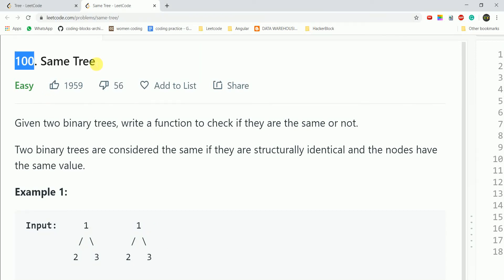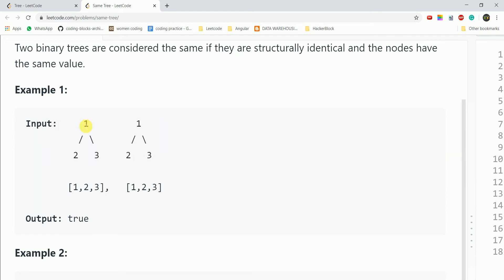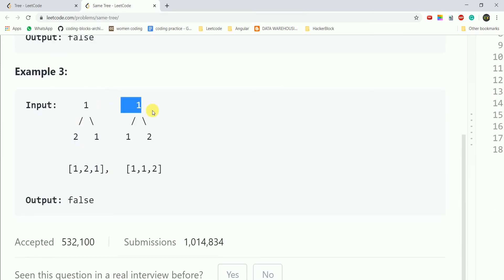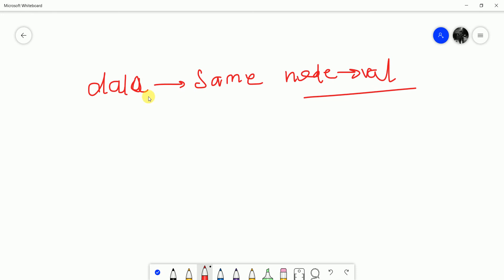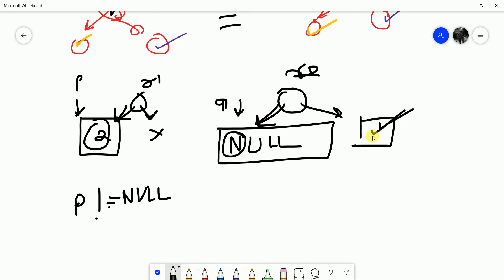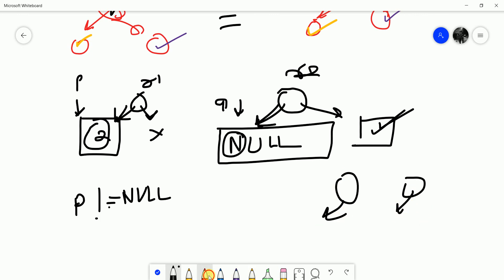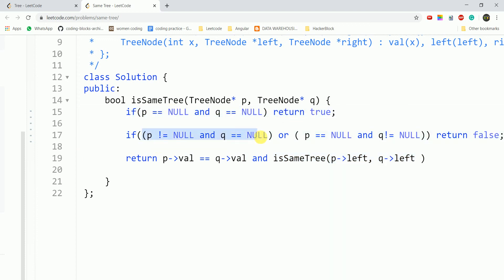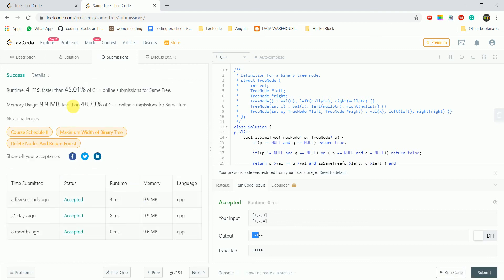100. Same Tree | Leetcode | In Hindi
Given two binary trees, write a function to check if they are the same or not.

Two binary trees are considered the same if they are structurally identical and the nodes have the same value.